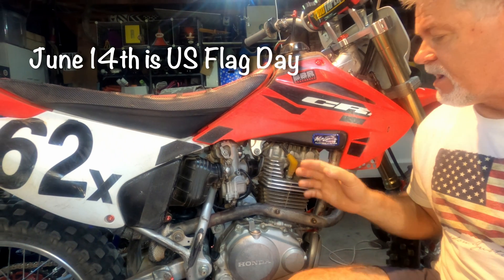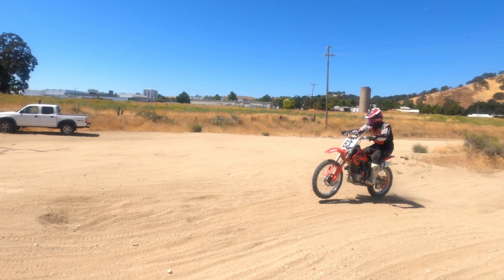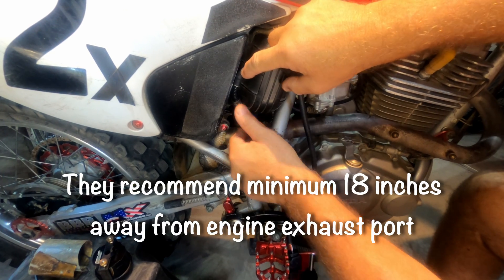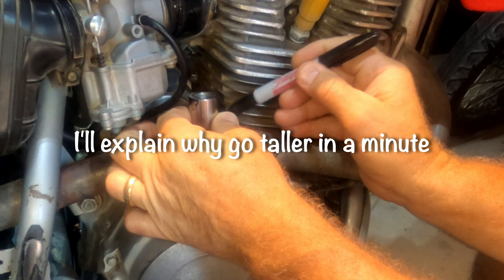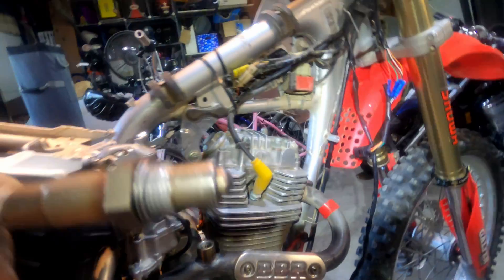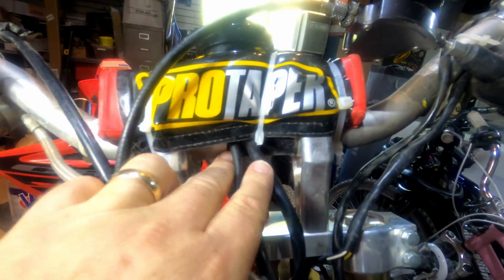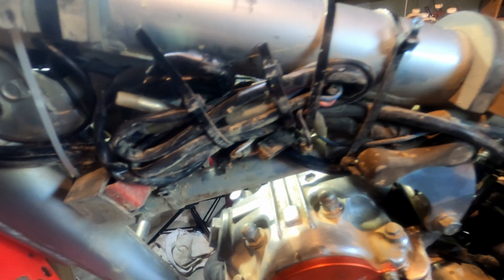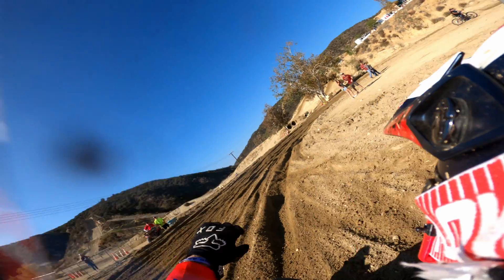Digital Air Fuel Gauge, Installation, testing, review. Less than $100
Digital Air Fuel Gauge, Installation,  testing, review of the Glowshift gauge, Less than $100. As an onboard monitoring system, it’s an excellent tool that allows diagnostics of complex carburetor jet, fuel screw, air screw, and needle settings.
I also explain issues with the CRF150R fork install, with theory and possible reason for my crash in last years World Vet Motocross at Glen Helen Raceway California.

I use a Rackum racing Holeshot device and love it.